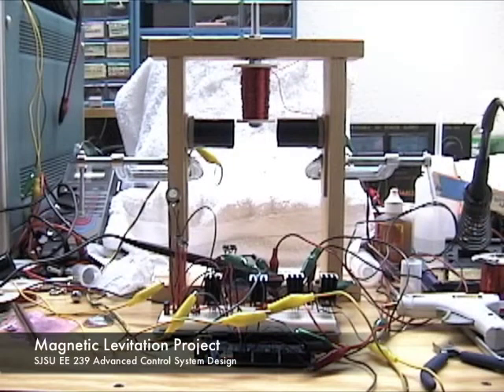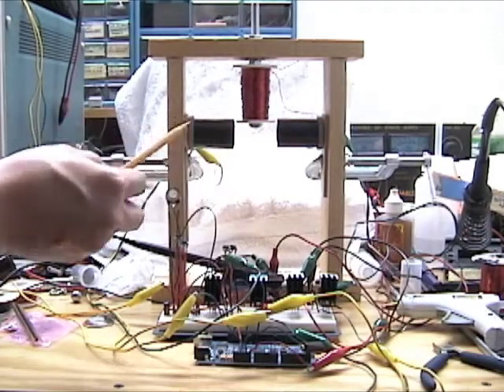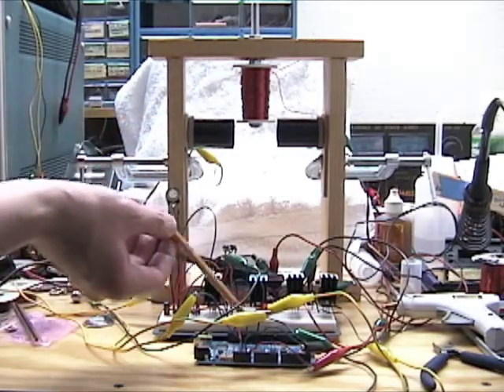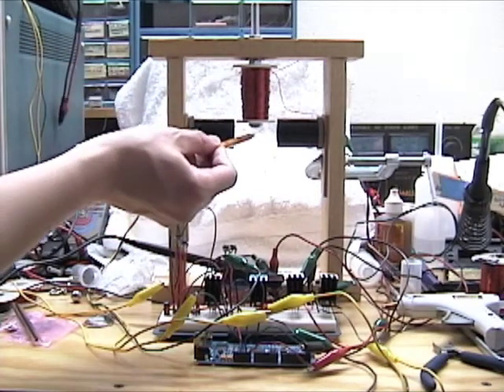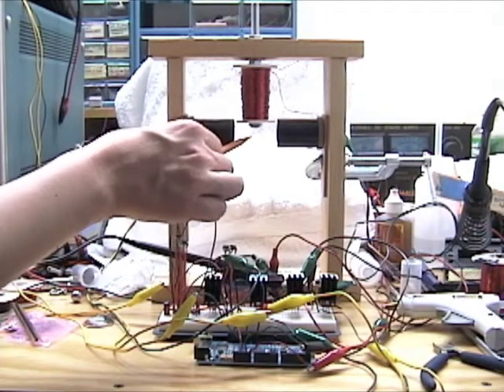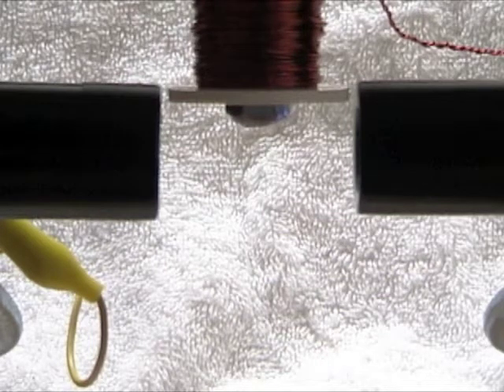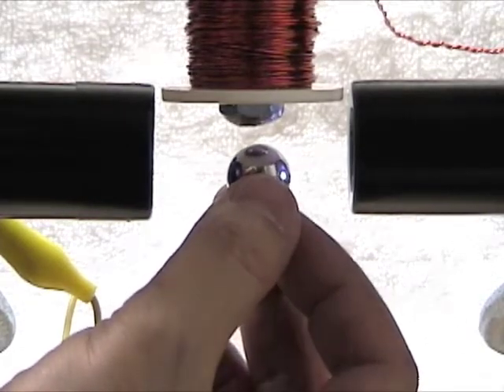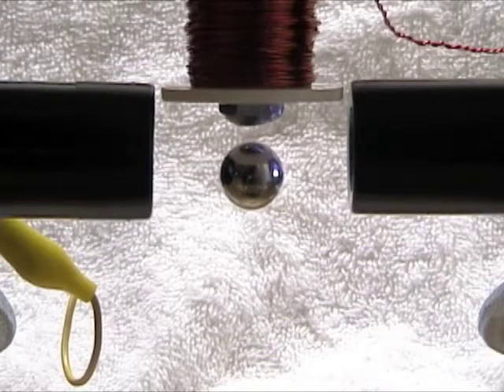Mag Lev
This is a simple magnetic levitation system I built for a school project.  A light beam is used to sense the height of the object being suspended.  The sensor output is read by an Arduino microcontroller, which sends a Pulse Width Modulated (PWM) signal to a power amplifier.  The amplifier then powers the electromagnet, which applies a force to the object being suspended.  A simple PD controller is implemented in the microcontroller to control the object's height.  The derivative controller term is approximated using a back-difference of the position signal.  Implementing a differentiator in hardware would likely help to smooth out some of the jitters seen in the suspended object.  The controller sample rate is approximately 2 kHz.